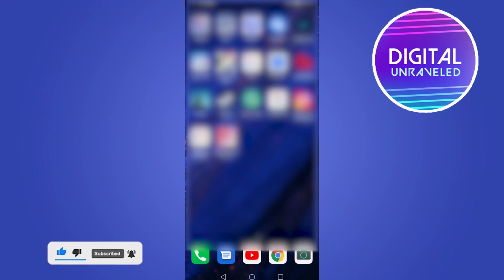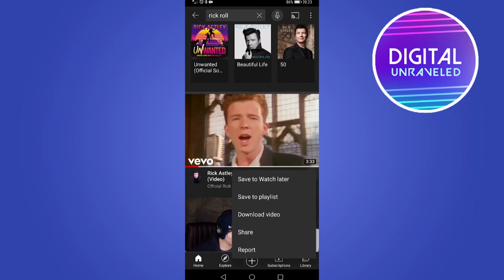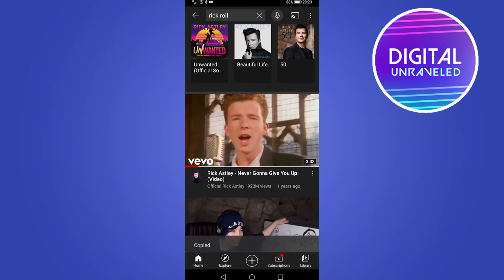How to Rick Roll on Discord (LOL!)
In this video I will show you how to rick roll on Discord.